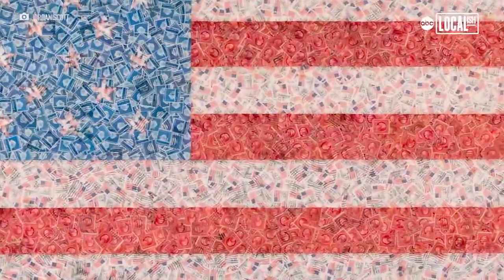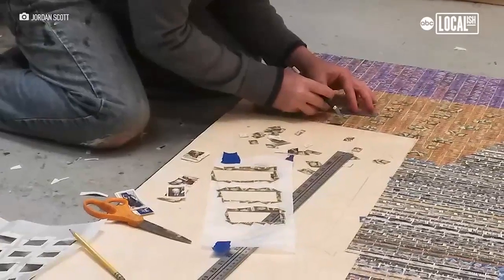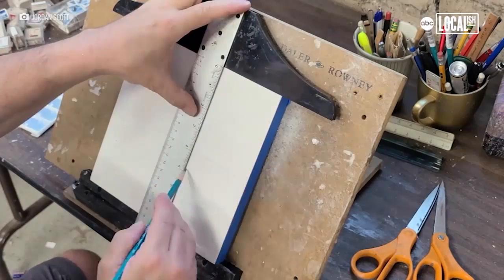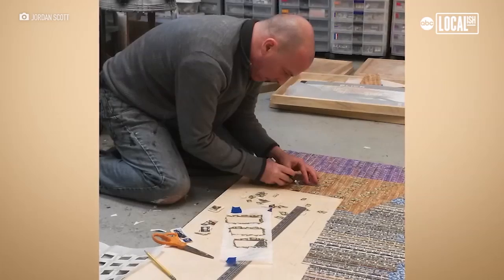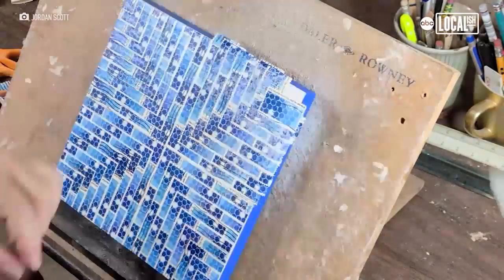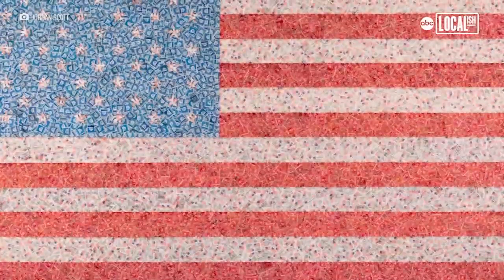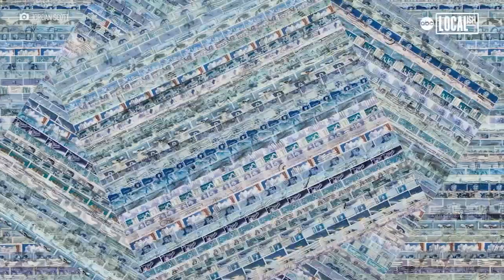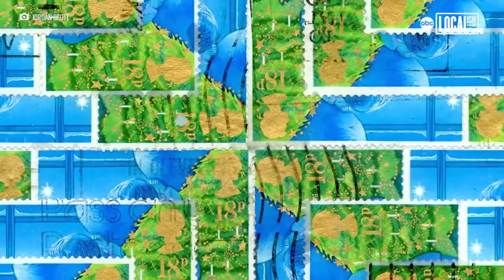Chicago artist Jordan Scott creates masterpieces with used stamps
Chicago artist Jordan Scott is using unique and unconventional techniques to transform postage stamps into works of art.

Watch Windy City LIVE at 1pm CT on ABC 7 Chicago!